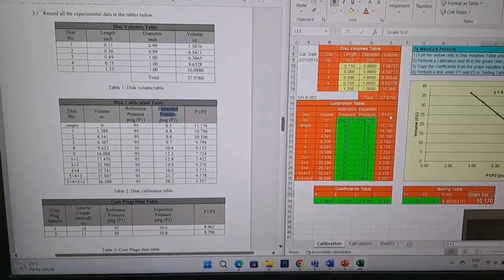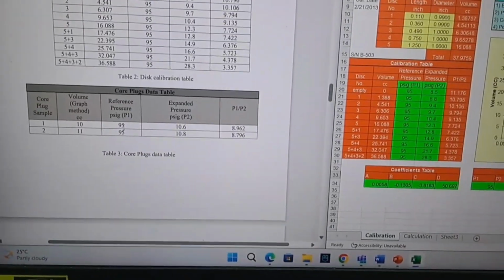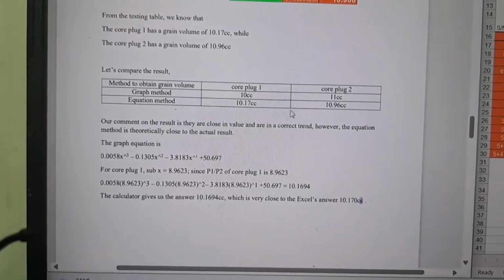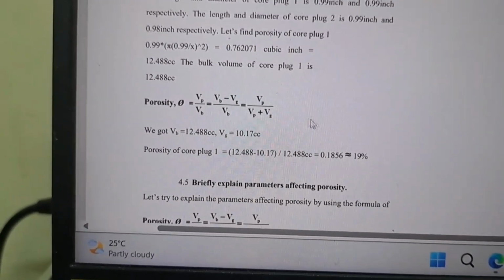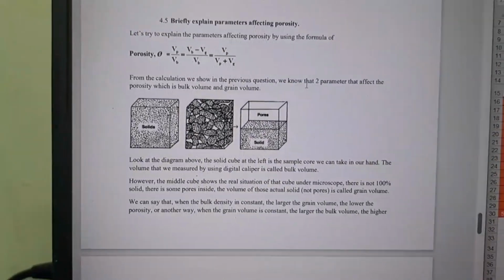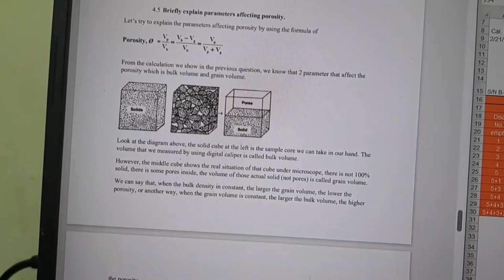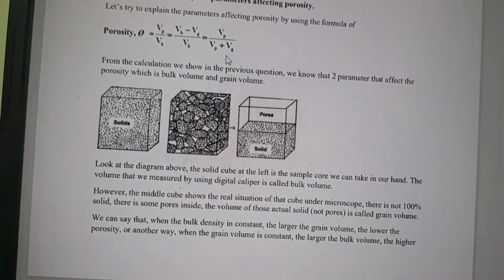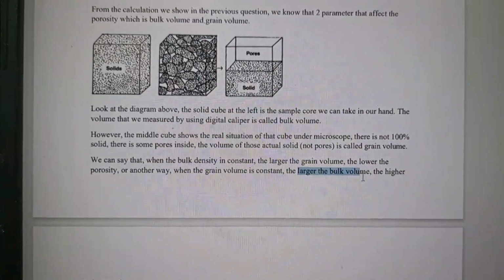Group 1 BTO3243 01 Practical Test